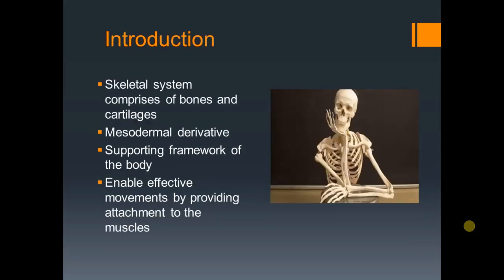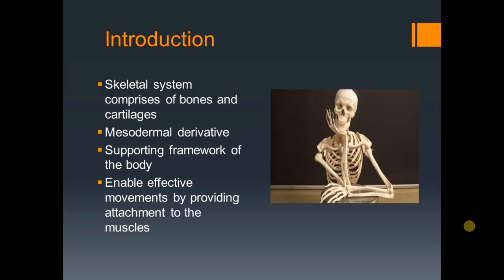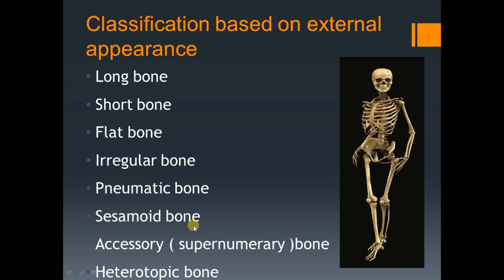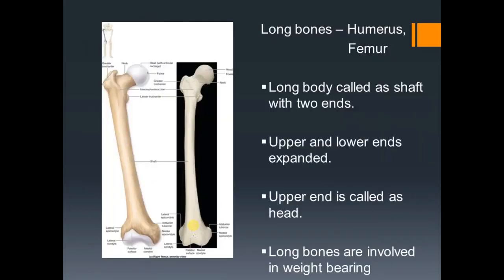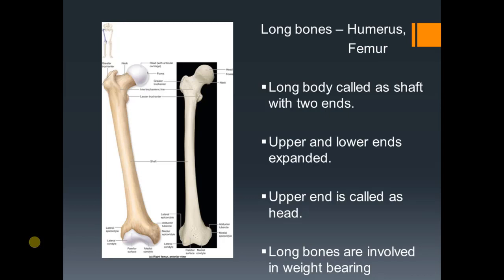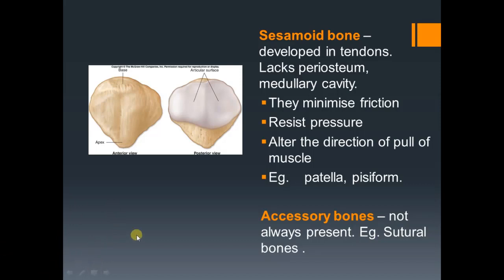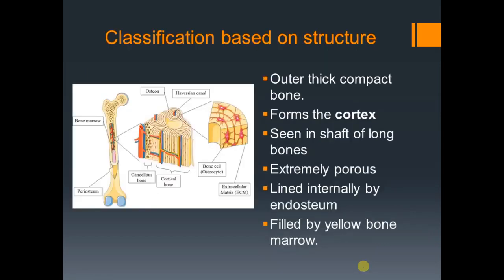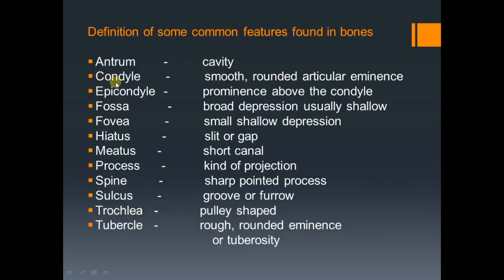NEXT MEDICO 2022 - MBBS - HUMAN ANATOMY - Lecture - 2 (Skeletal system)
Objectives :
1. General features of bones
2. Classification of bones
3. Parts of a long bone
4. Ossification - Types and laws of ossification
5. Blood supply and nerve supply of long bone
6. Classification of skeletal system
7. Cartilages - general features
8. Structure of different types of cartilage with examples